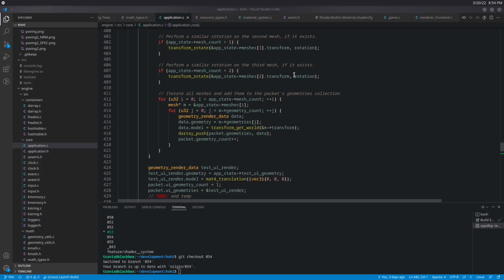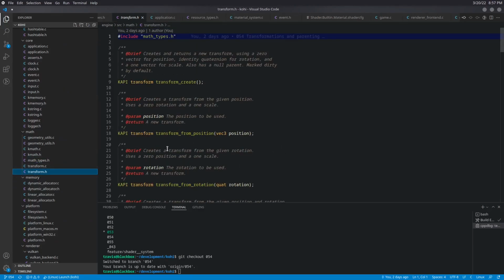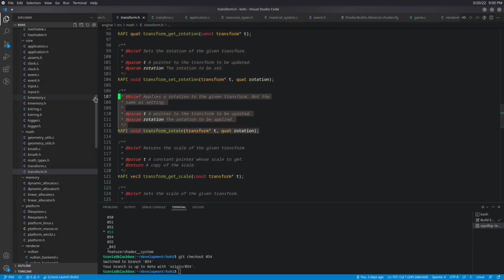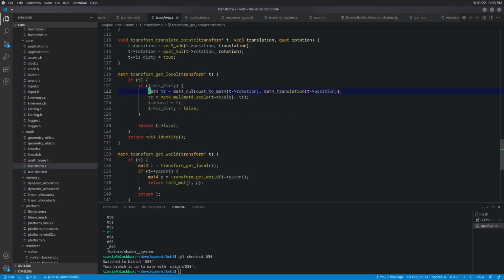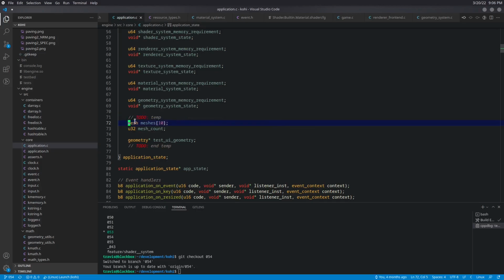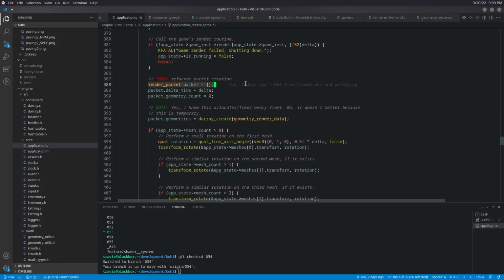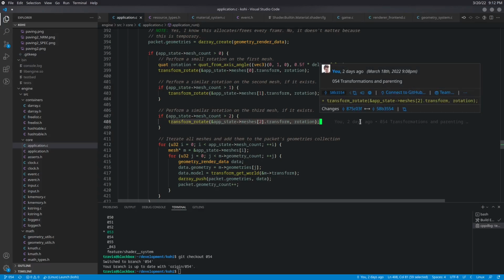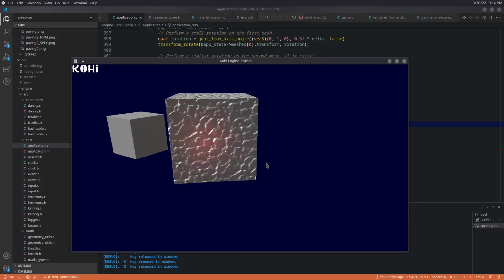Kohi #054: Transforms (Vulkan Game Engine Series)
In this video we define and add transforms to the engine and integrate them into meshes.

👉 A special thanks goes to the Channel's Partners, Caden Parker, Eearslya, KylaM26, Joel in CZ and Wensheng GE, as well as all the supporters who have joined.